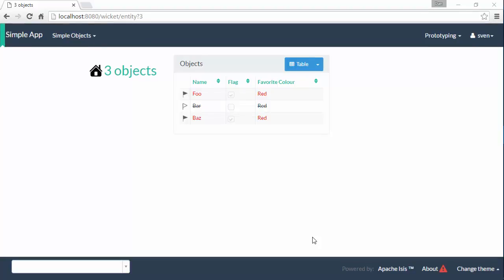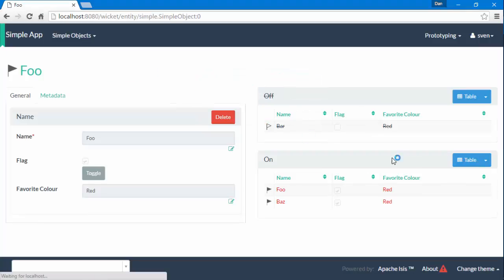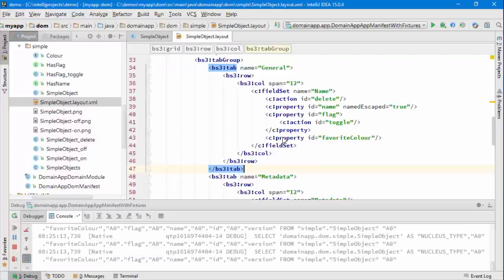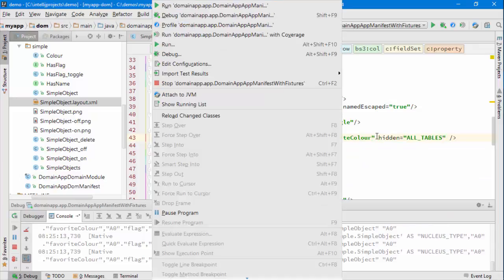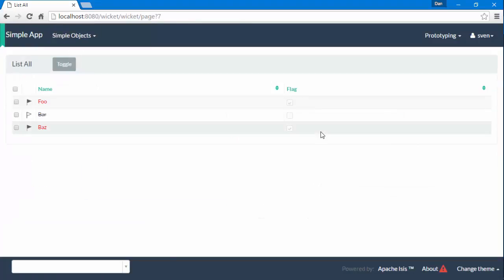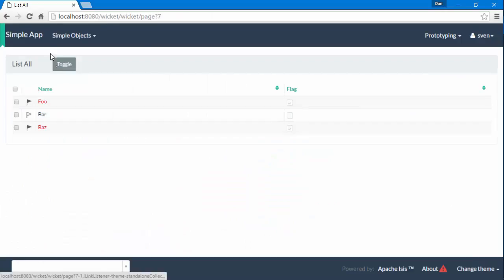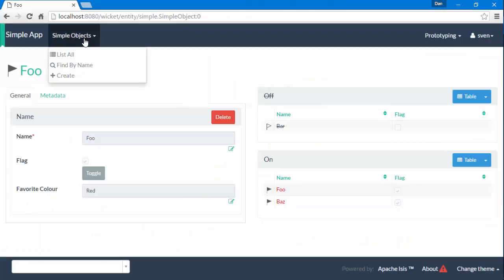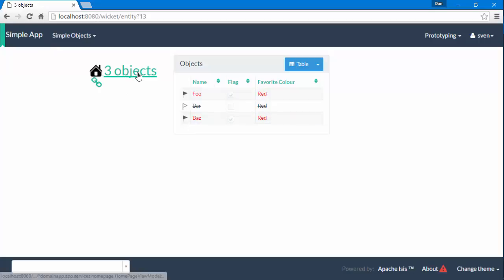037: Apache Isis hiding columns (v1.12.0)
How to hide properties as columns in tables (parented collections or standalone collections), using the dynamic XML layout.